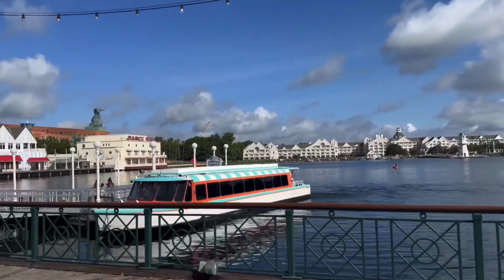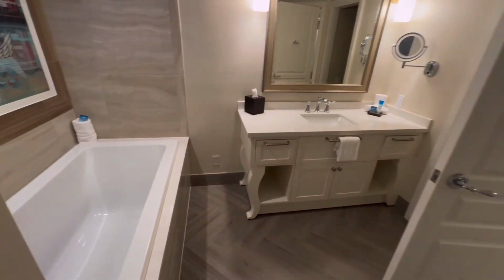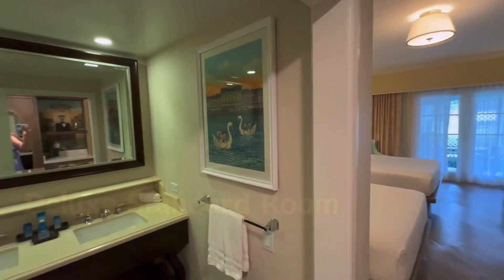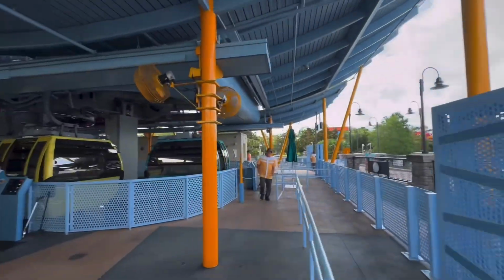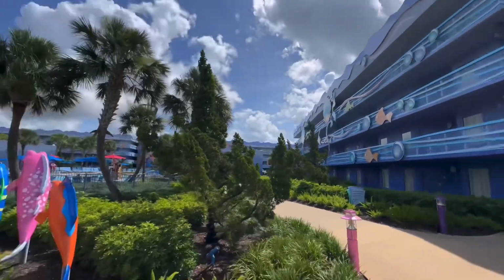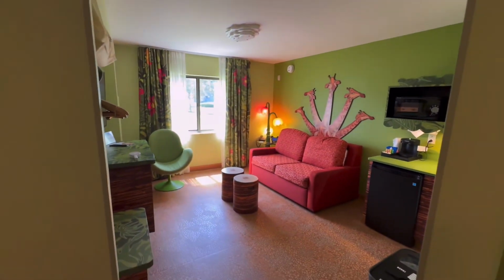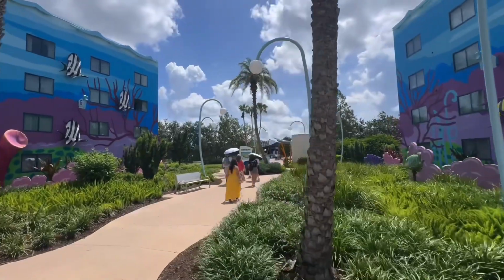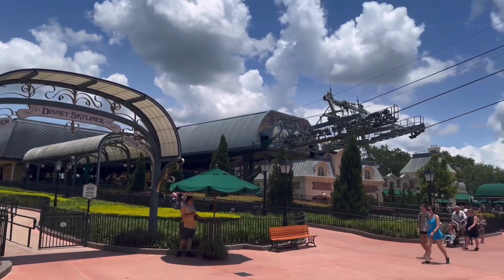Disney World Skyliner Resorts • Deluxe, Moderate & Value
Are these the BEST RESORTS at Walt Disney World?
I definitely think they rank pretty highly up there, AND they have the convenience factor of being on the Disney Skyliner route!

Come along with me as I join my travel expert friends from Get Away Today on a TOUR of some of the best and most convenient Walt Disney World Resorts!  We will see multiple accommodation options at the Value, Moderate and Deluxe levels, proving that Disney has something for everyone and every budget!!

Resorts we Tour:
🎠Disney’s Boardwalk Resort.  A Deluxe Standard Room as well as a DVC Deluxe Villa

🏝️ Disney’s Caribbean Beach Resort. A Moderate Standard Room.

🎨 Disney’s Art of Animation Resort. A Balue Standard Room as well as a Value Family Suite.

If you want the BEST prices available on Disneyland and Walt Disney World tickets, hotels, and packages then click the link here to access the biggest savings! You can also save on Universal Studios, Sea World, cruises, hotels, and so much more!

Or if you prefer you can call Get Away Today to save money on your vacation and speak with one of our travel expert friends, call 1-855-GETAWAY and tell them you know Ginger On Main Street!